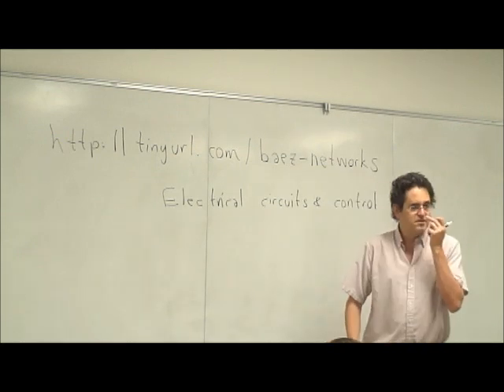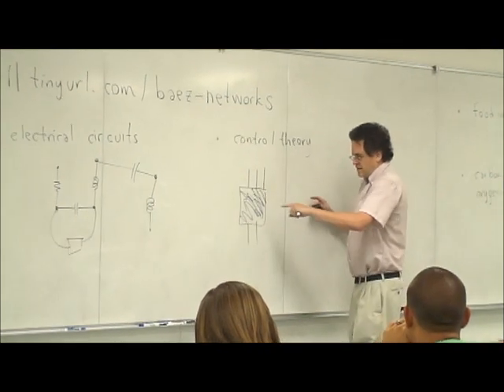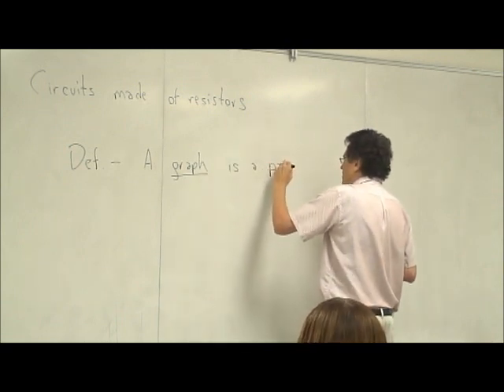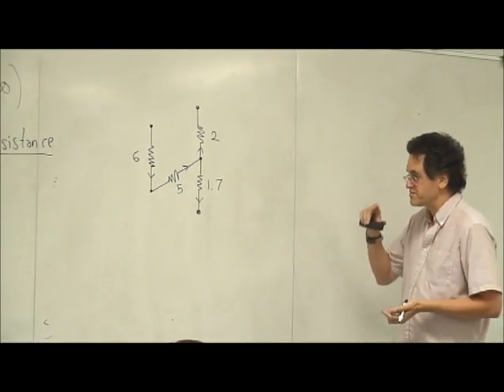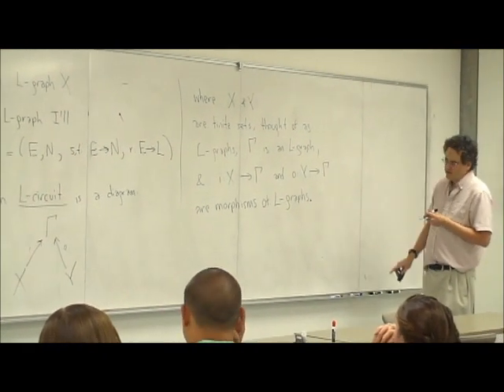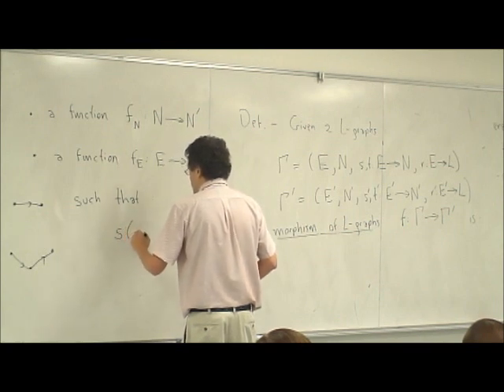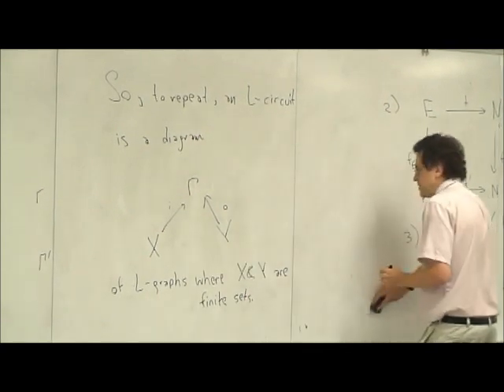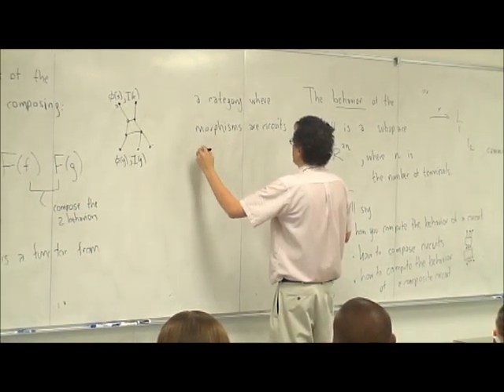Network Theory - Seminar 1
This is the first of a series of graduate math seminars on network theory.  After a quick overview, we begin building a category where the morphisms are electrical circuits.  For more detail and references, you can read lecture notes on the Azimuth blog:

You can ask questions there!